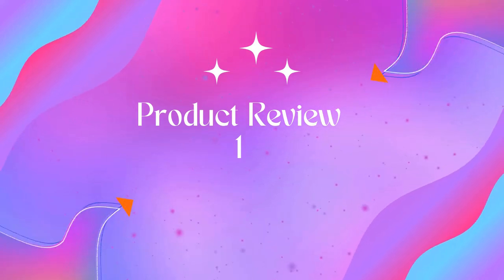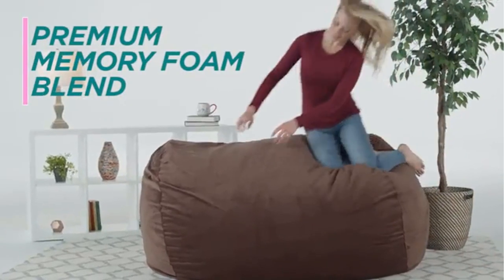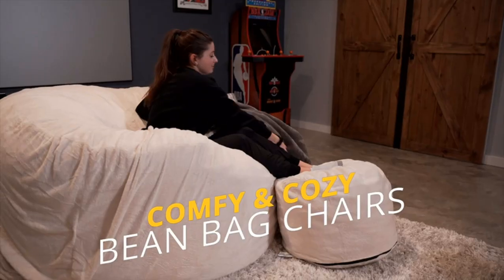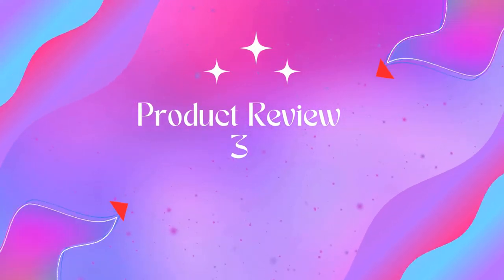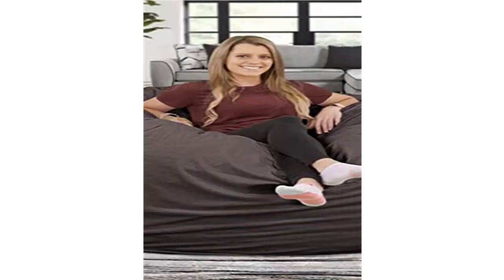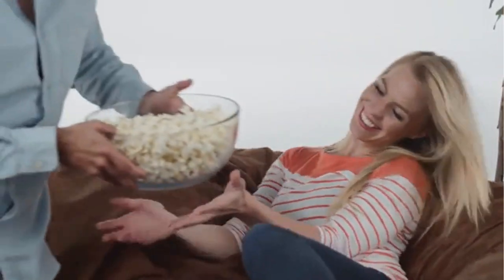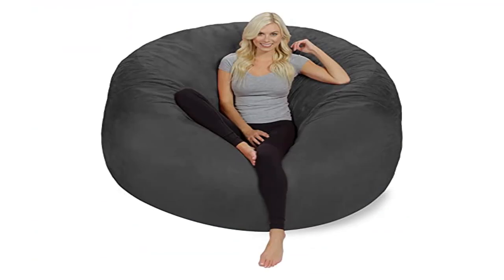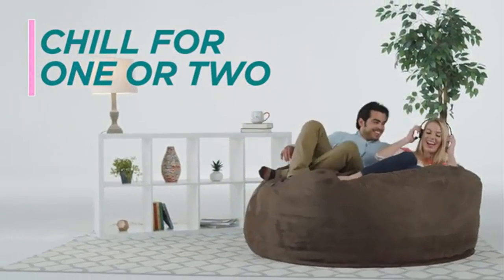Best Chill Sack Bean Bag Chair 2023? Top 5 Chill Sack Bean Bag Chair review.[Buying Guide]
Best Chill Sack Bean Bag Chair 2023? Top 5 Chill Sack Bean Bag Chair review.
~ Product Link ~
1] Chill Sack Bean Bag Chair: Huge 6' Memory Foam Furniture Bag
us prices
2]ULTIMATE SACK 6000 Bean Bag Chair w/Footstool: Giant Foam-Filled Furniture
us prices
3] ULTIMATE SACK Bean Bag Chairs in Multiple Sizes
us prices
4]HABUTWAY Bean Bag Chair: Giant 5' Memory Foam
us prices
5] ULTIMATE SACK Bean Bag Chairs in Multiple Sizes and Colors
us prices